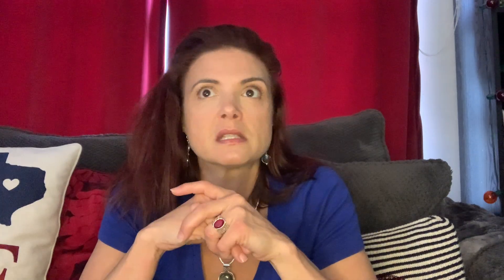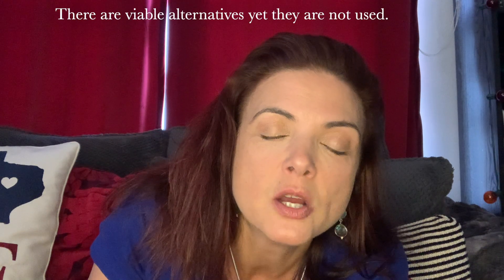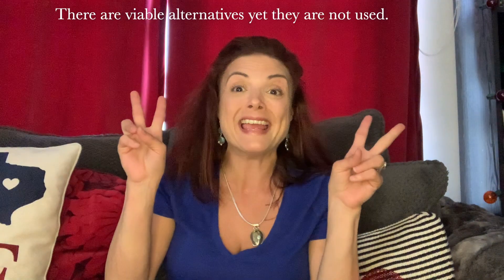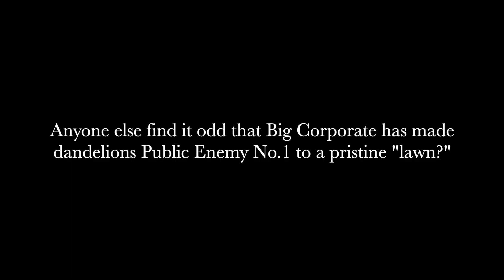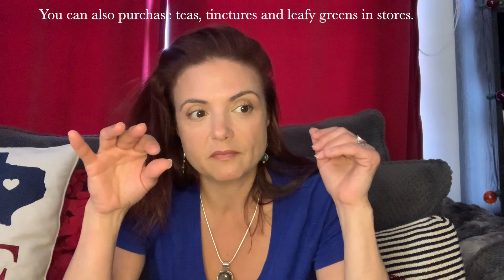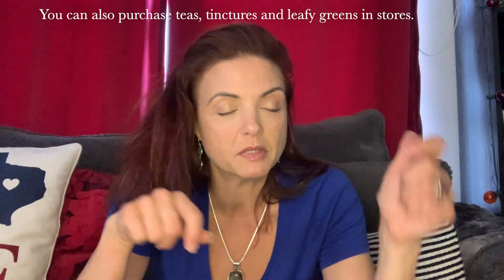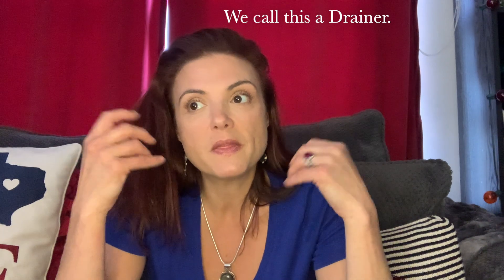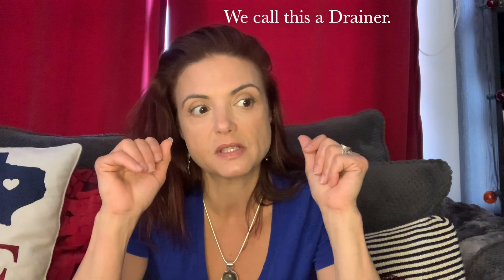Move your Lymphatic Self - How's Your Lymphatic System?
Our bodies are beautiful self-healing vessels. However, for a lot of us they are less than perfect and we've got some kinks in the cogs. One of the biggest issues we as a population face is lymphatic drainage issues.

In this video I am discussing our lymphatic systems, how to boost and why you should in a parlance uniquely Nacona.